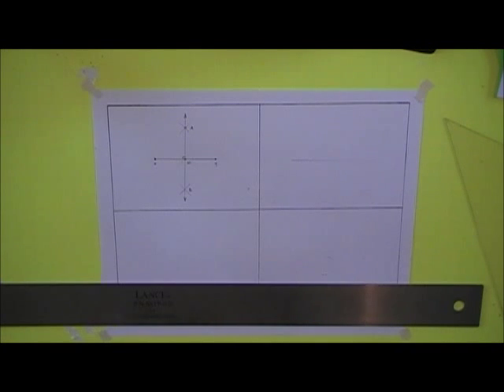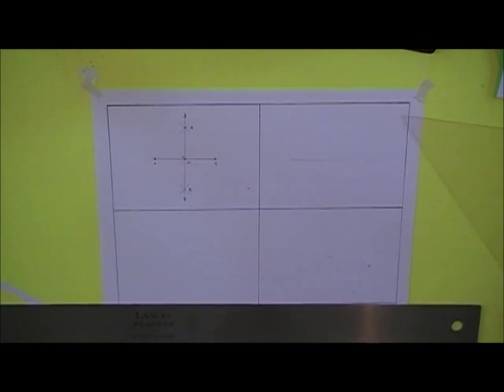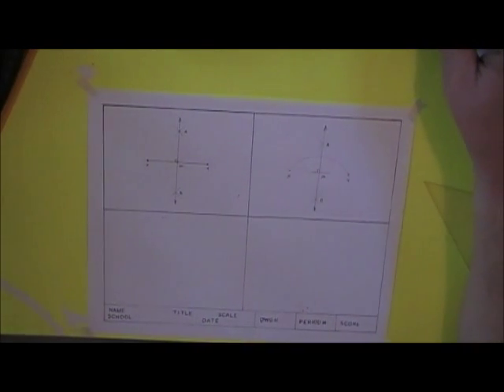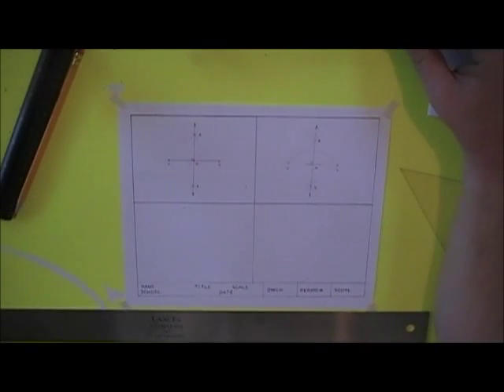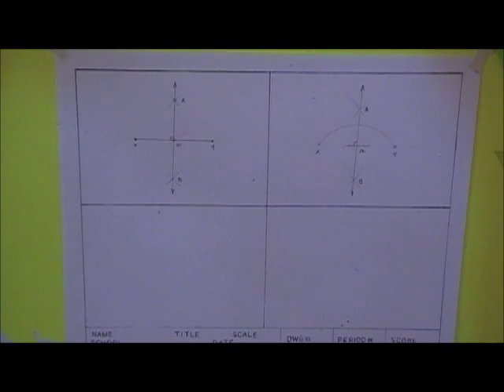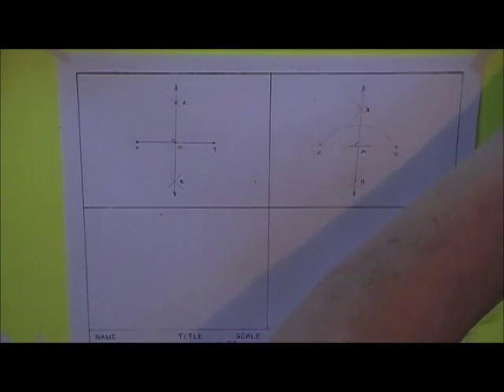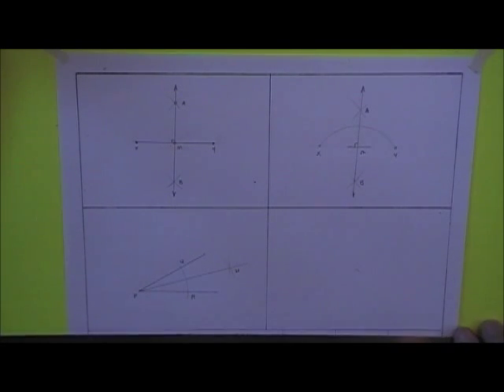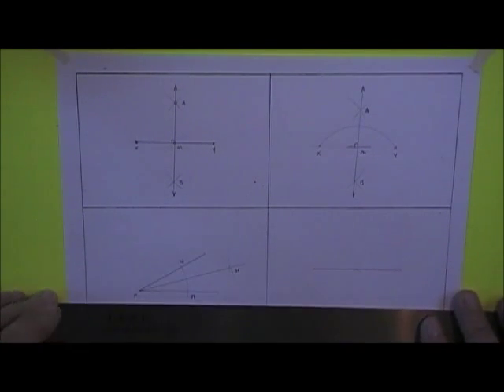Mr Tufte - Bisect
Technical drawing of the process of bisecting a line an arc and an angle. Also constructing a perpendicular.